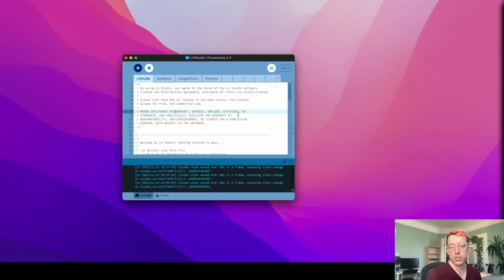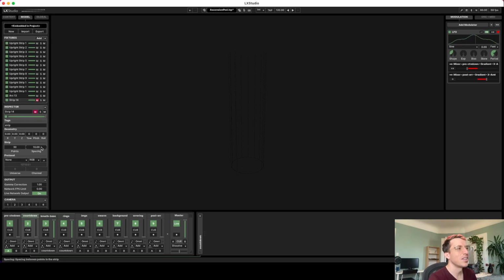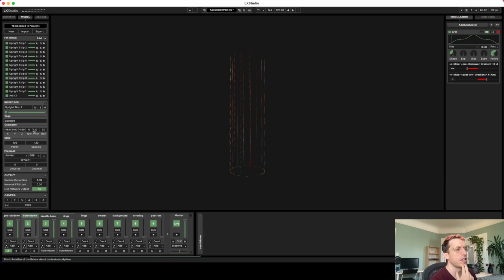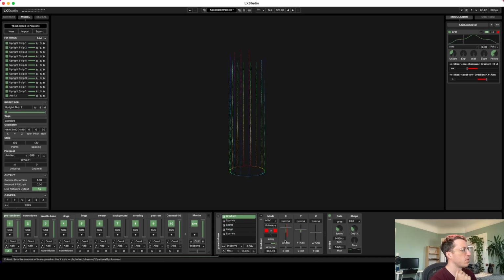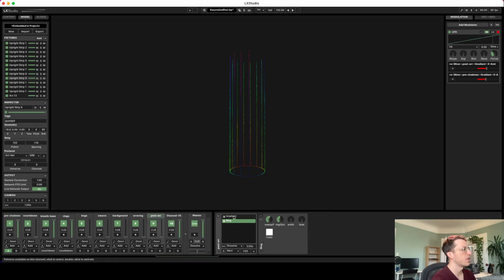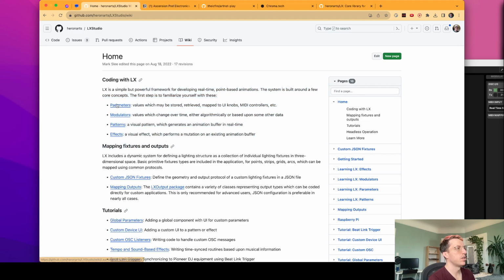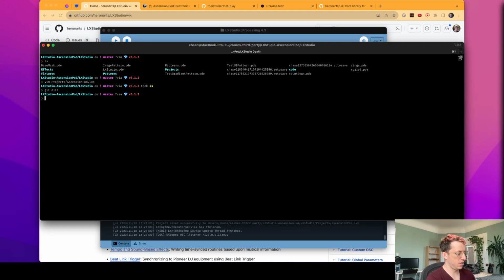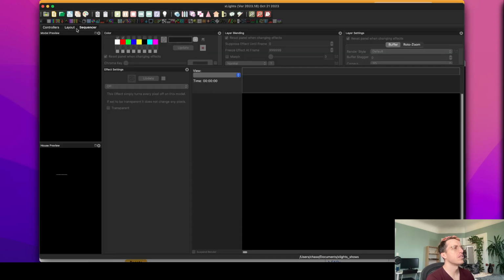LXStudio Walkthrough/Getting Started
I built a project with a friend that uses LXStudio. I found it really tricky to understand, so I made a getting started guide!